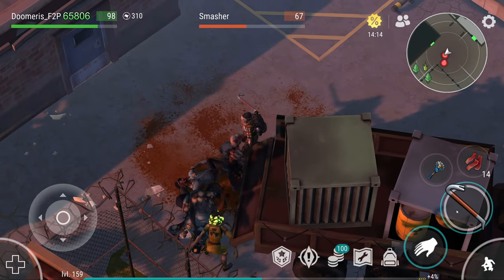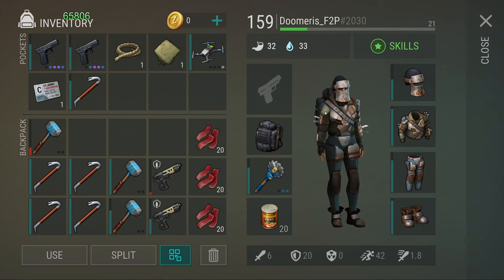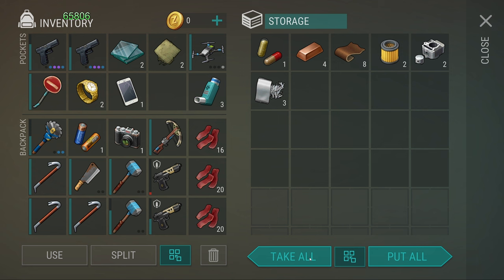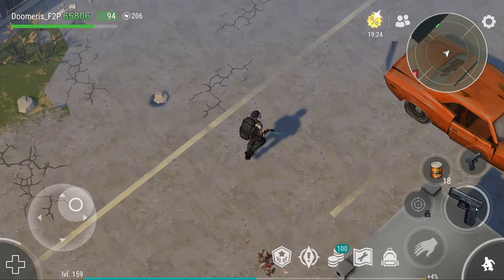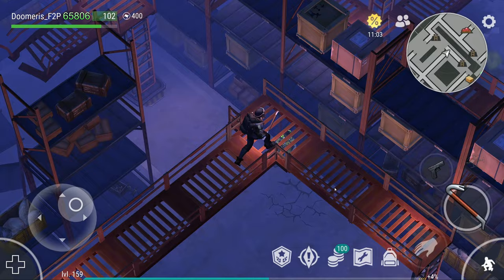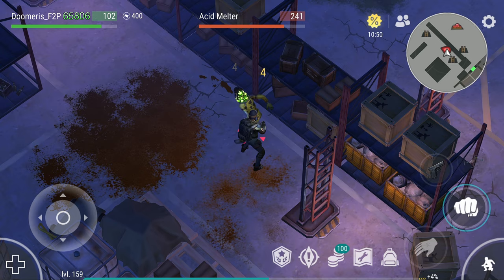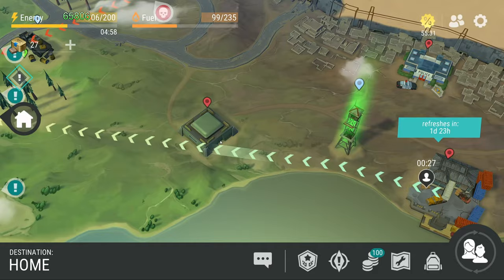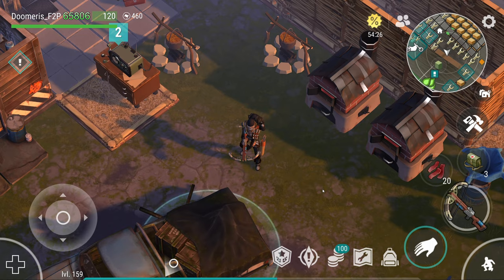WHICH CRATES YOU SHOULD OPEN IN TRANSPORT HUB?! - Last Day on Earth: Survival